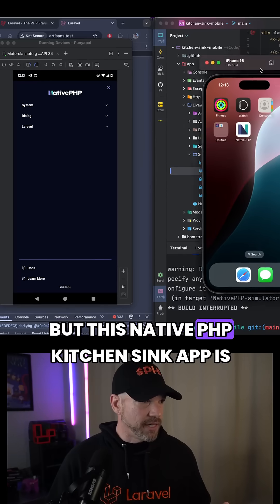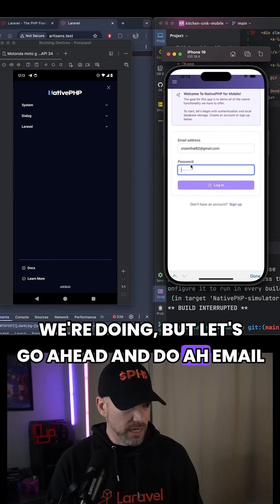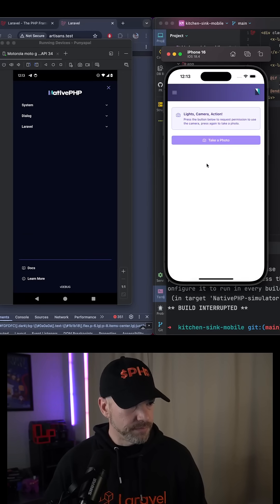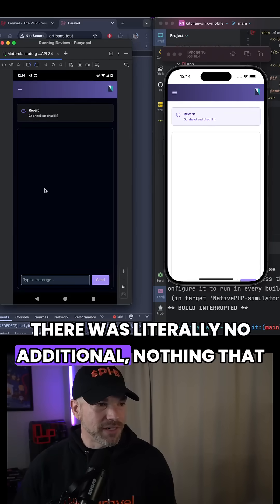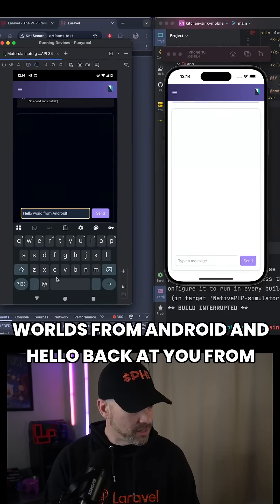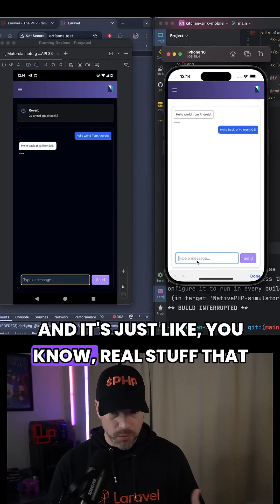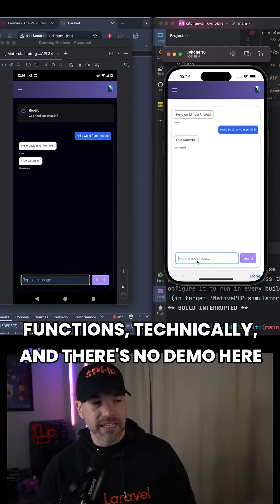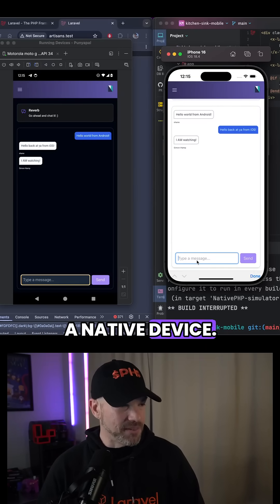NativePHP + Laravel Reverb: Sky’s the Limit for Cross-Platform Apps!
Discover the power of NativePHP and Laravel Reverb in this exciting demo! Watch a real-time chat app run seamlessly on iOS and Android, built with Laravel. No complex setup—just a Reverb server and ENV keys to unlock endless possibilities. From triggering native functions to real-time communication, see how Laravel makes cross-platform development a breeze.